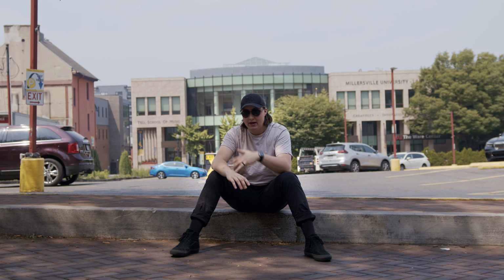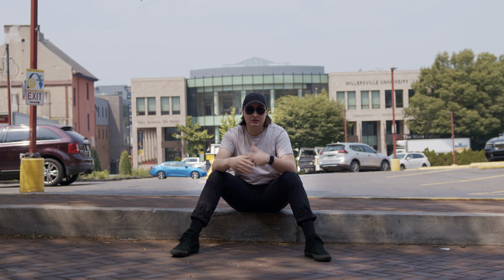Episode 16: Using SEO to Grow Your Brand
We discuss how to use search engine optimization to bring traffic to your website and social media platforms.

⏱️ TIMESTAMPS ⏱️
00:00 - Intro
00:23 - SEO Basics
00:38 - Google Looks for Key Words
01:38 - Cover your Bases
03:16- Utilize Tags
03:57 - View Analytics

Each week on New Gen Marketing, we give you tips and tricks to gain a foothold in this new generation of consumers and break down Gen Z and millennial marketing.

Hosted by Joshua Stanley, the founder of Lifestyled Media and an expert in helping direct-to-consumer brands build lifelong relationships with the most market-resistant generation of all time.

Hosted By Joshua Stanley
The founder Of Lifestyled Media and an expert at helping brands market to the next generation of consumers.